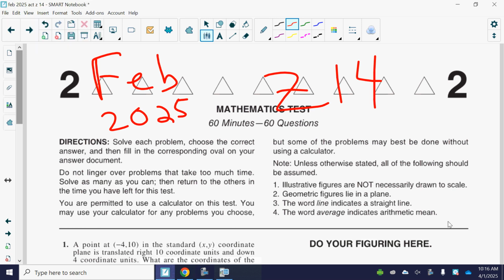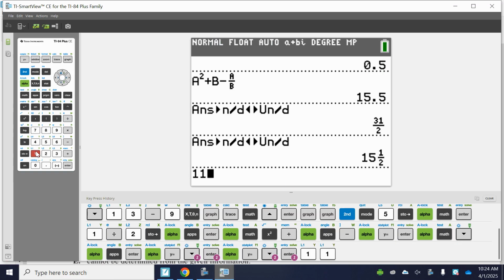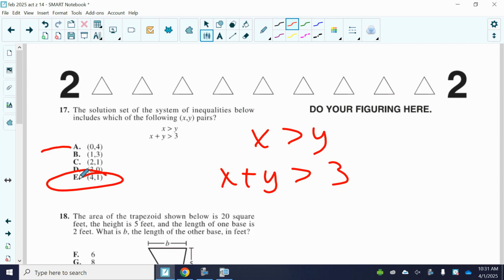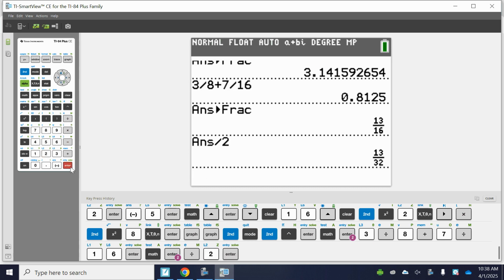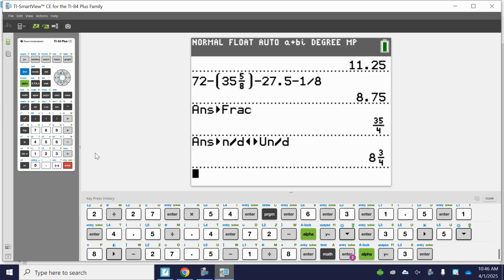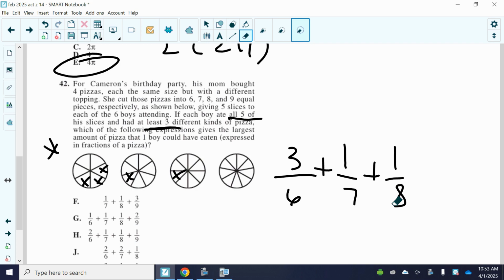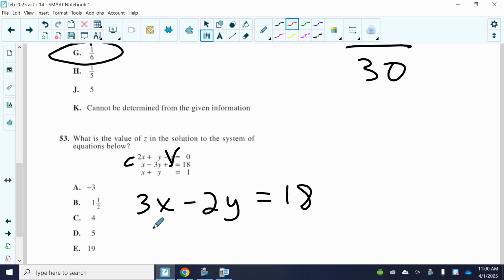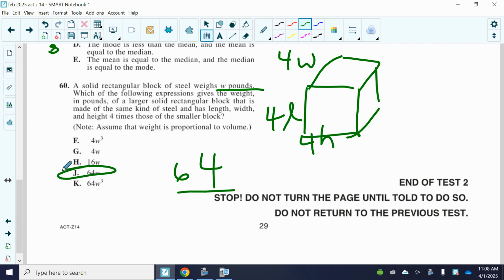feb video 2025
act bef 2025